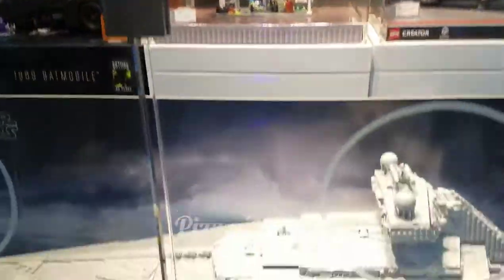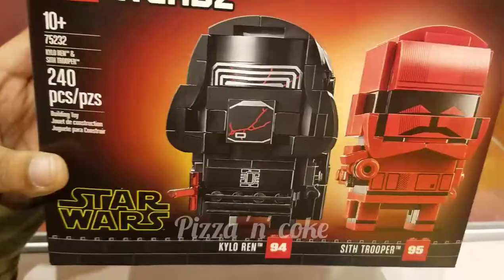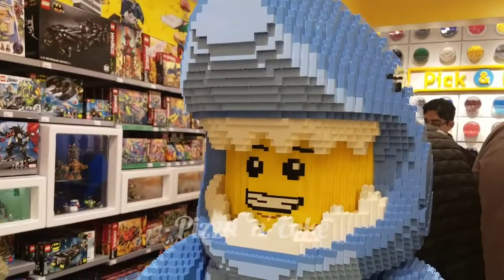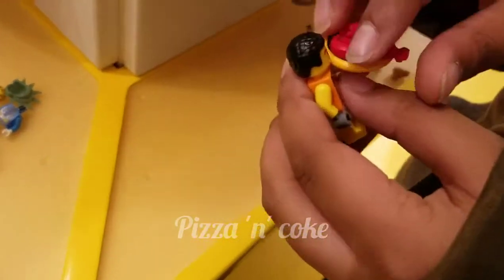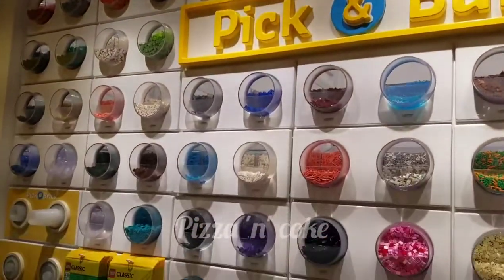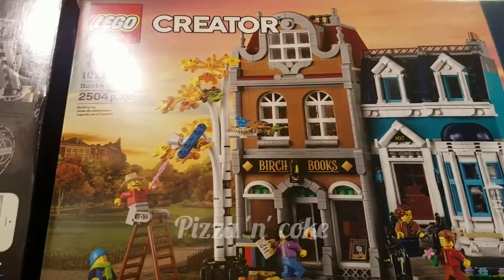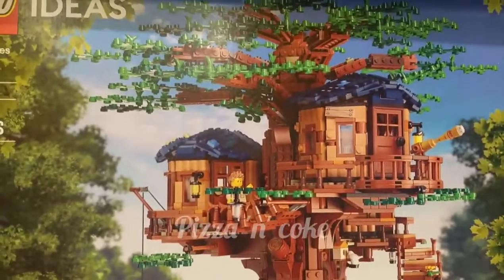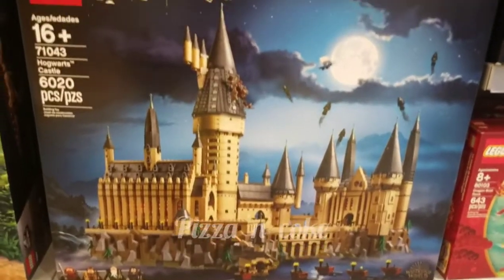Lego Land USA Tour | Huge Collection of Lego Sets